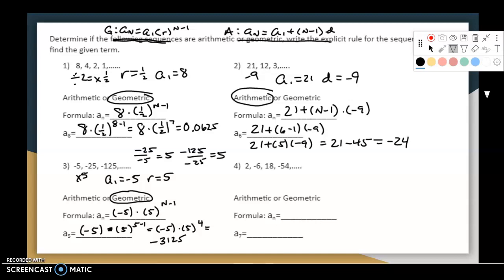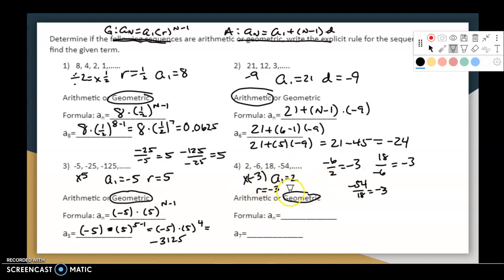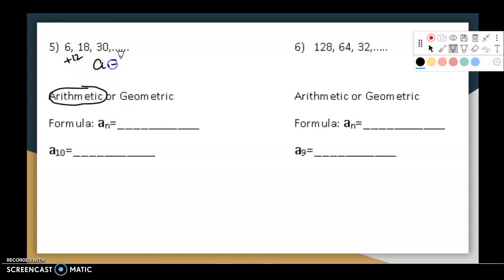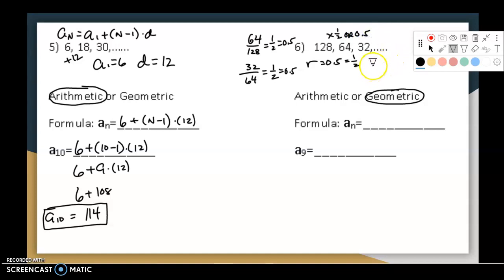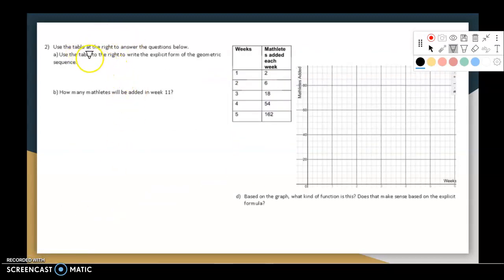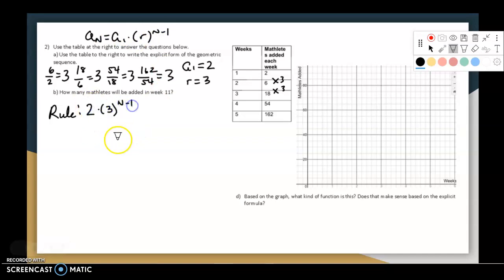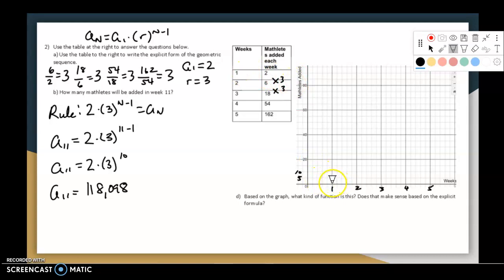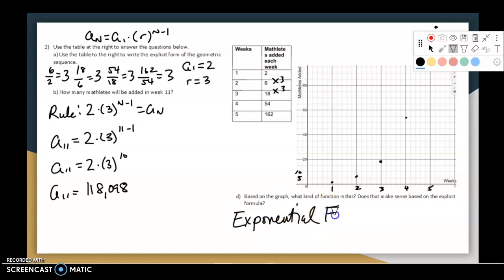Geometric Sequences (2 of 2)